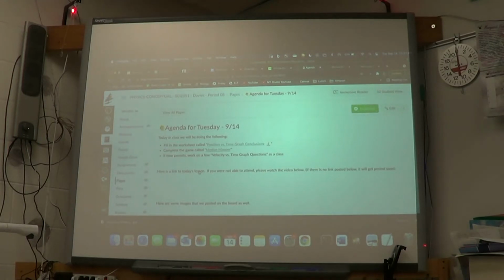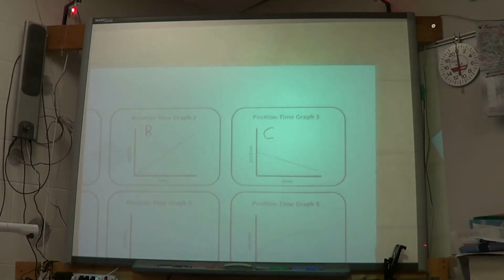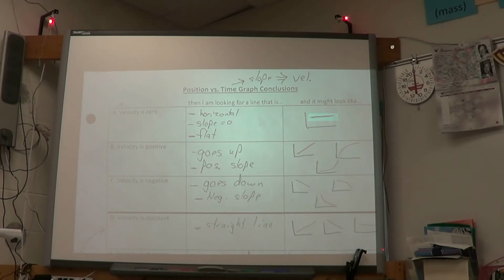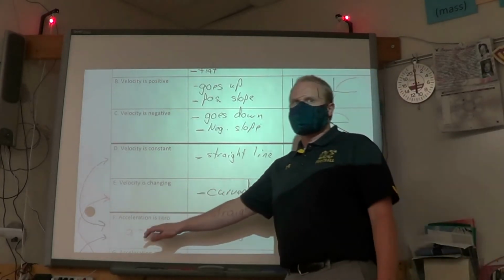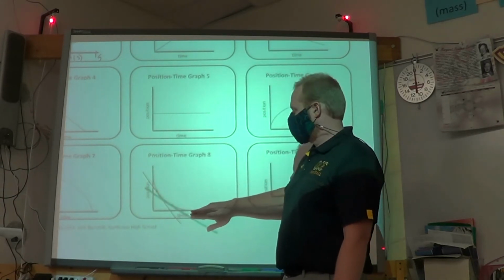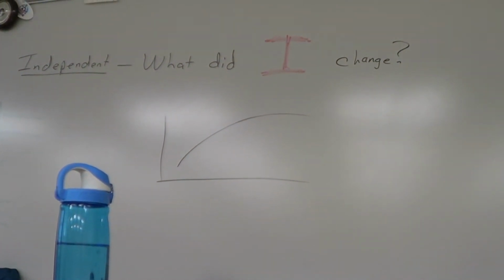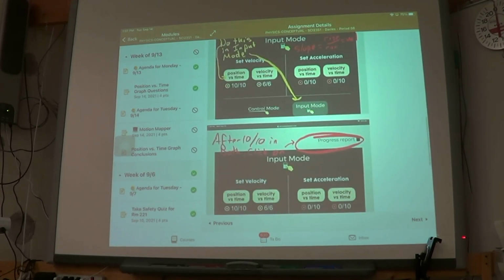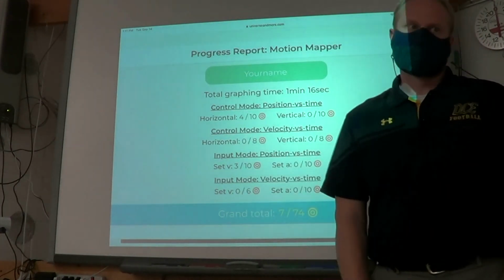Conceptual Physics - 9/14/21